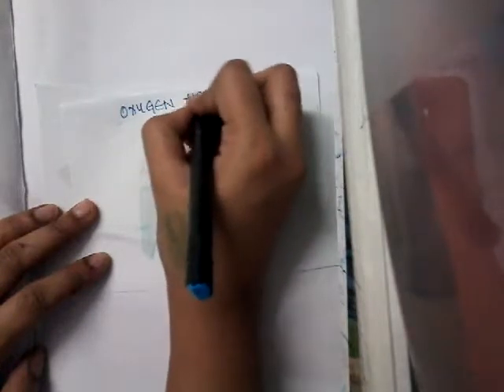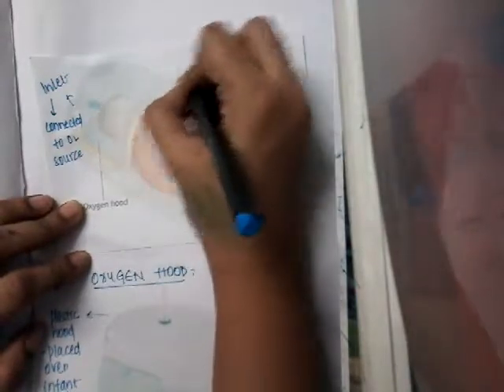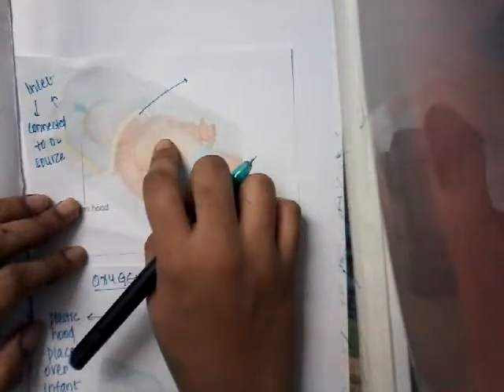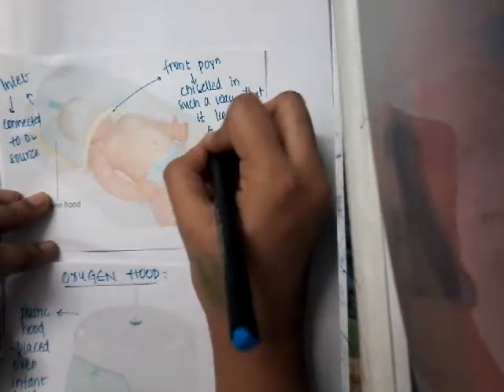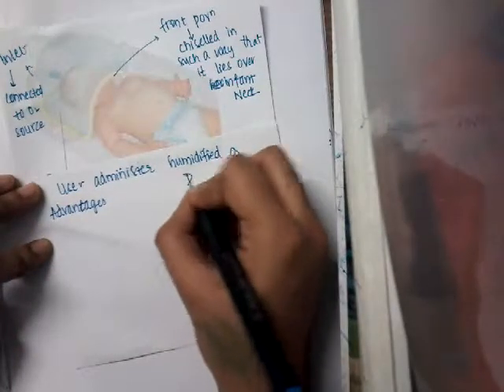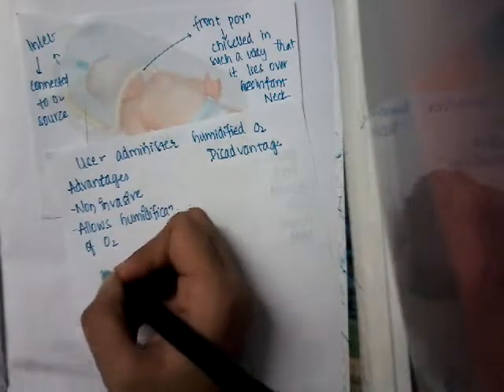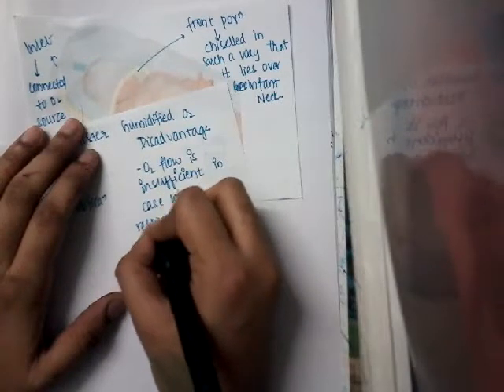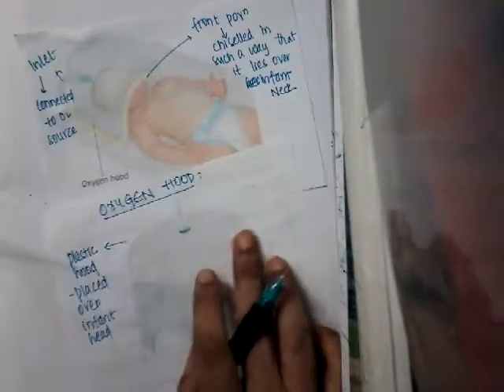oxygen hood || Pediatrics